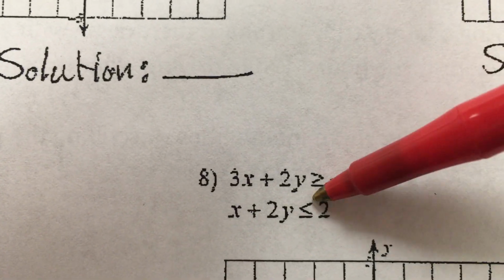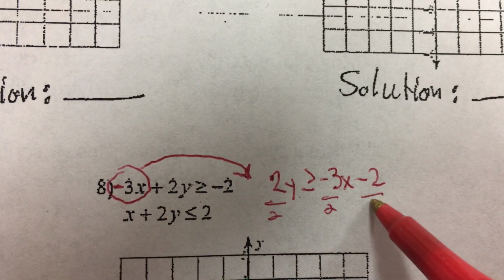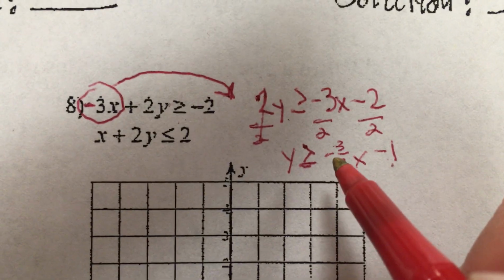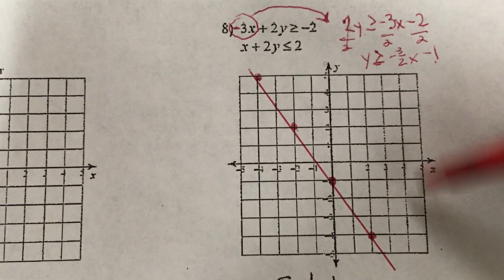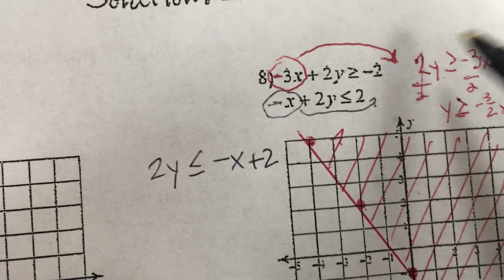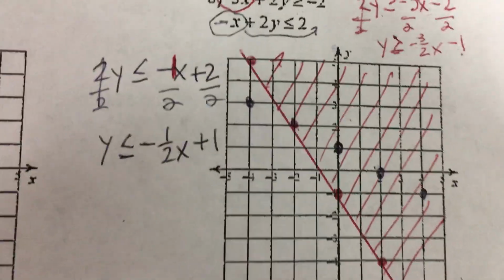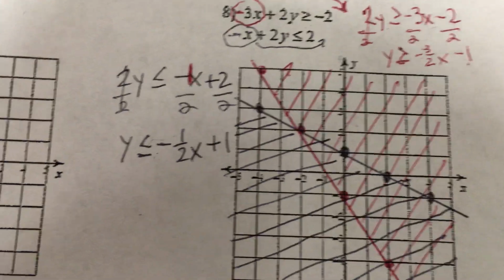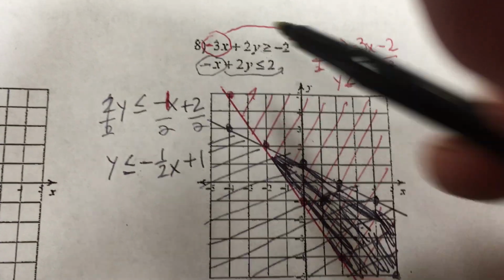graphing systems of inequalities TEKS A.3h